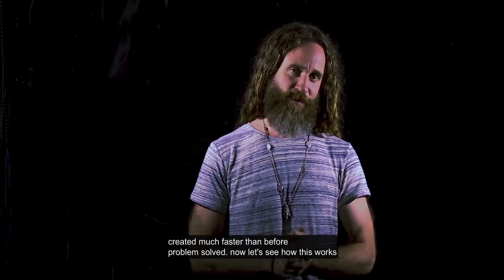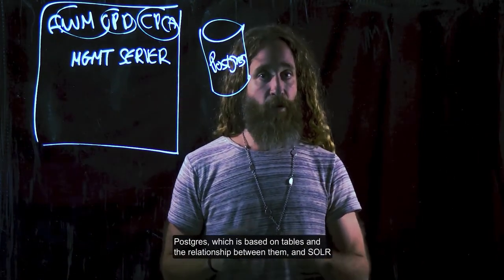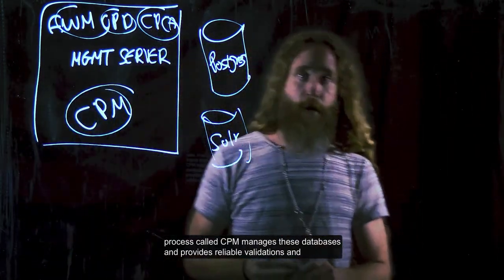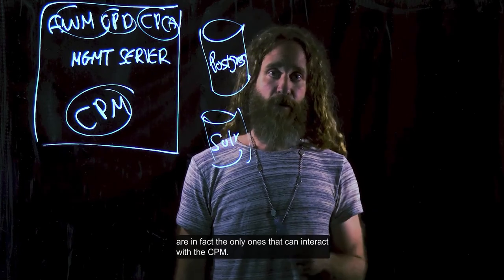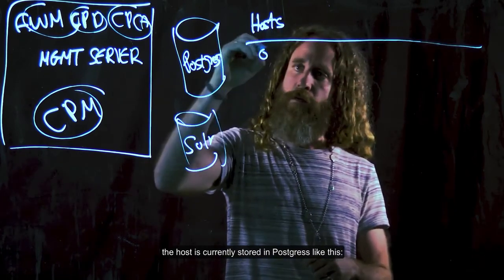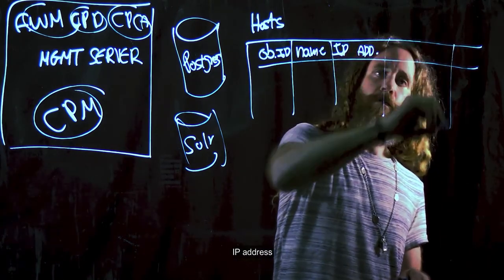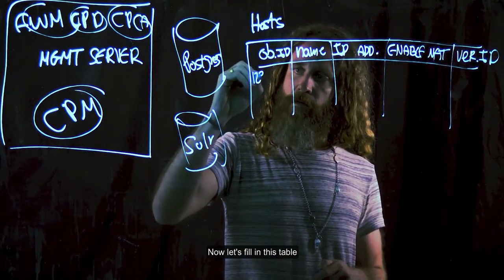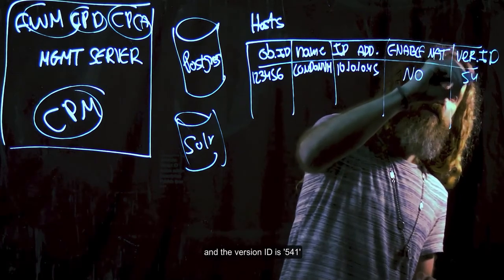Check Point Lightboard Series: Dynamic Revisions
This video elaborates on the logic behind the R80.10 Security Management architecture focusing on the dynamic revisions feature.
This feature automatically stores the full history of database changes, with very little footprint, consuming far less disk space and is created much faster than before!